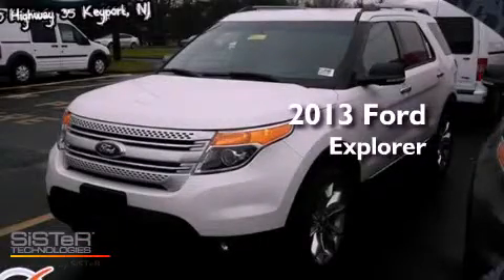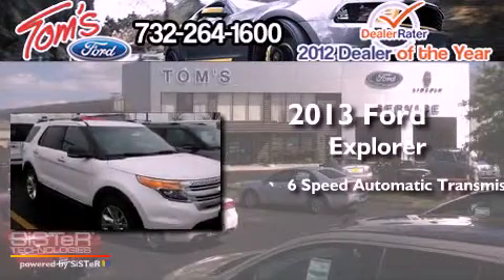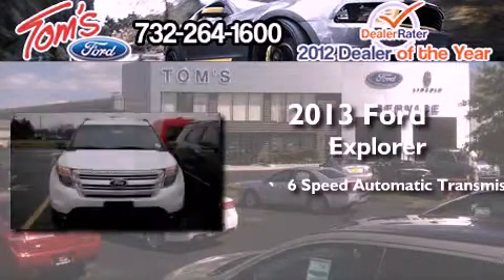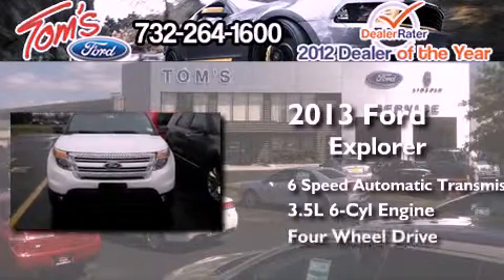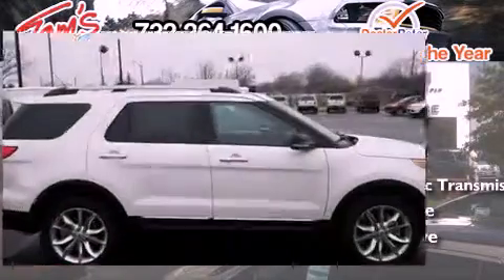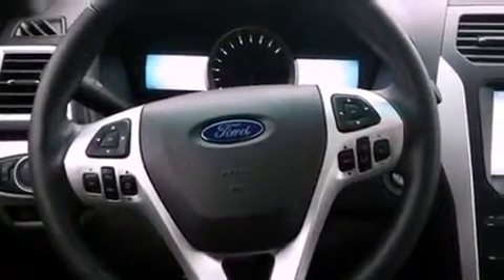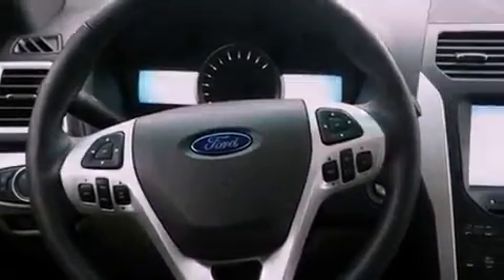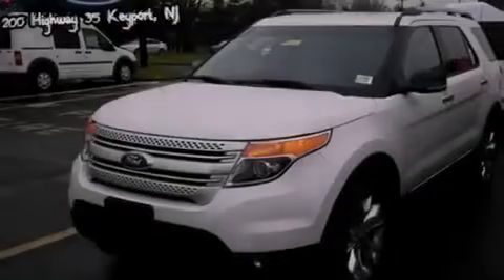2013 Ford Explorer Keyport NJ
Year : 2013
 Make : Ford
 Model : Explorer
 Engine : 3.5L V6
 Trans . : Automatic 6-Speed
 Exterior : White

 Interior : Stone